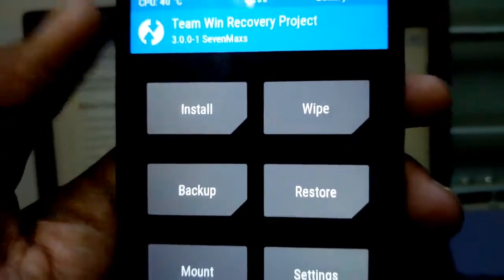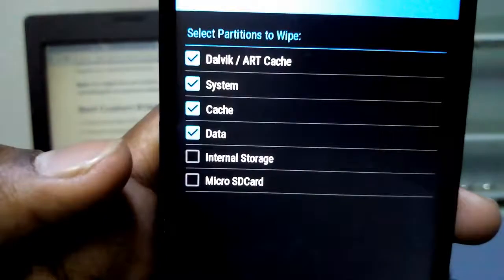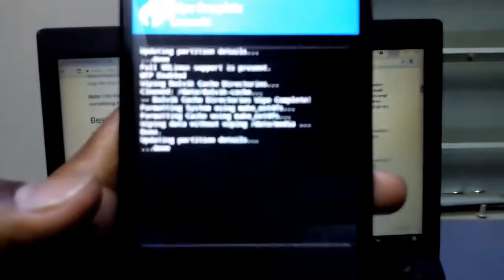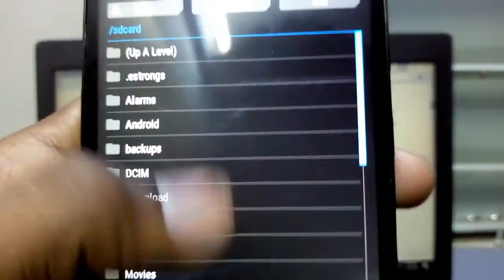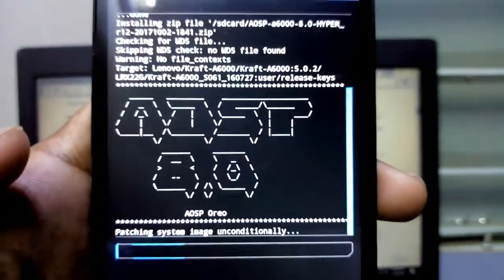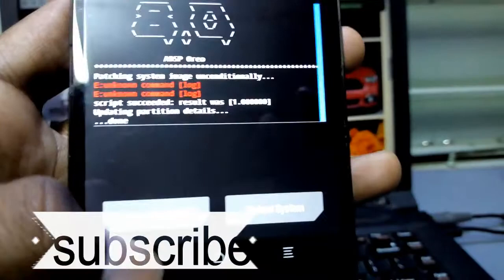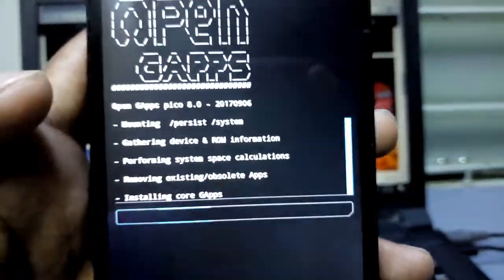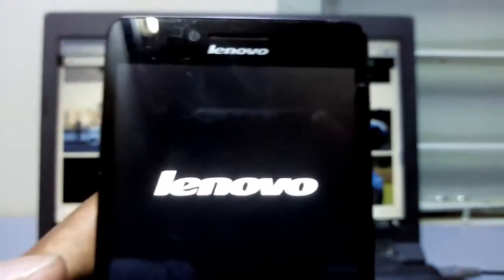Oreo rom (8.0) for Lenovo A6000 | Install guide| quick review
Oreo rom for Lenovo A6000 | Install guide| quick review|